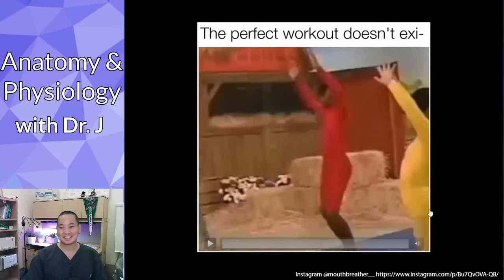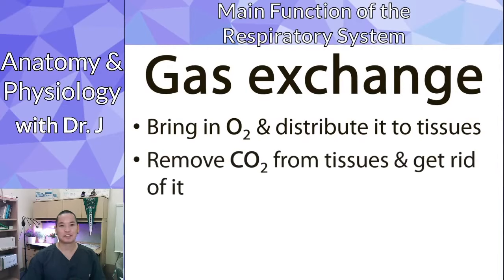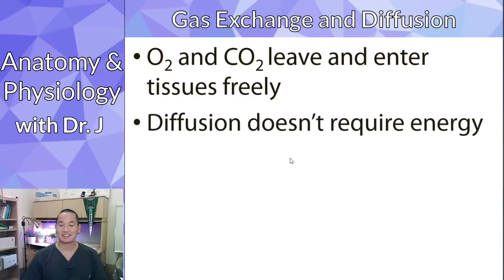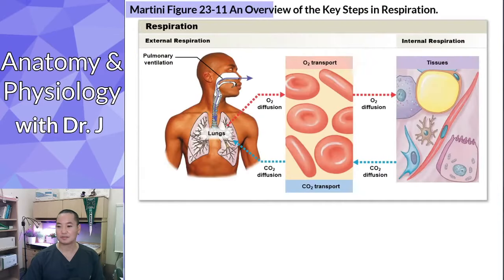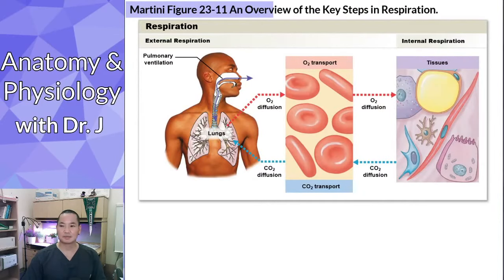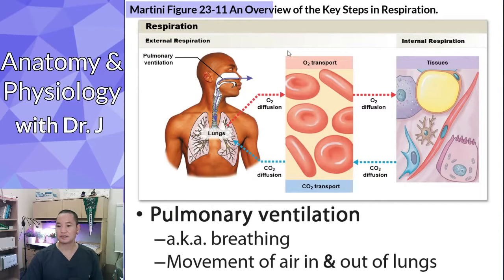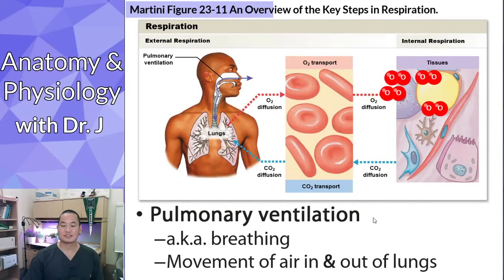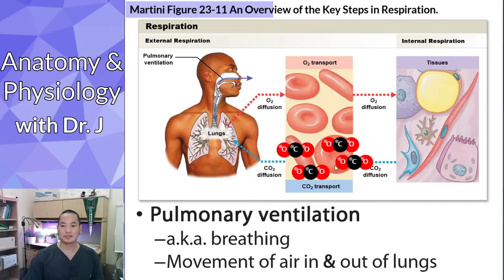PHYL 142 | Respiratory | Intro to Pulmonary Ventilation